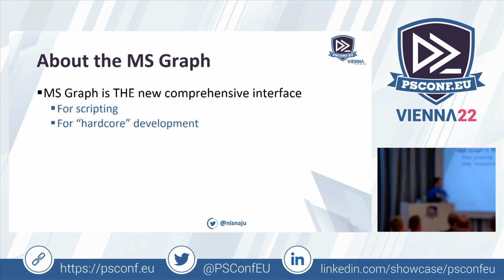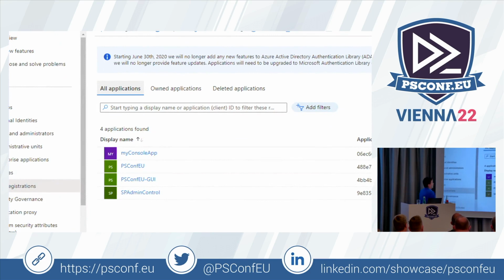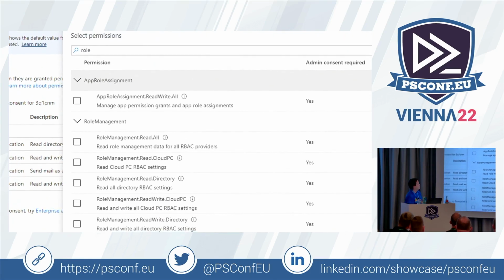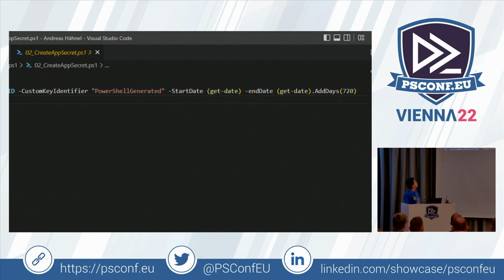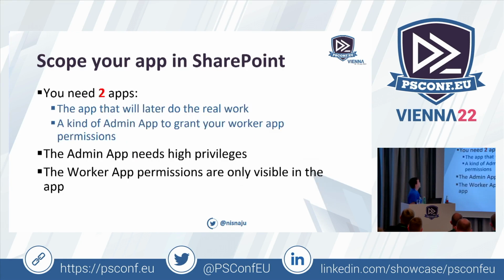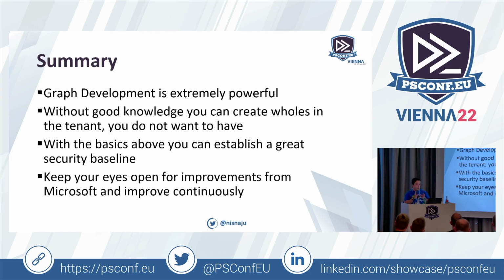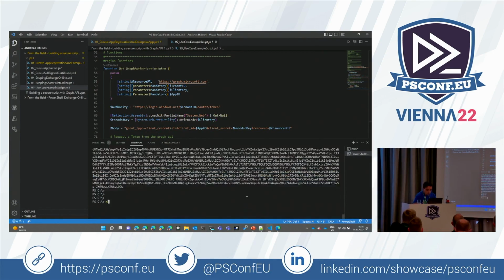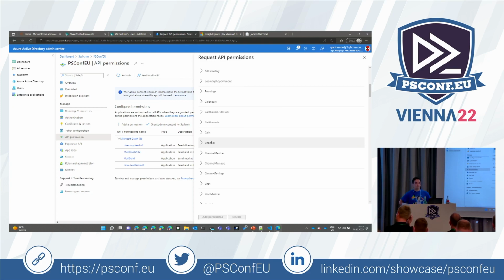From the field - building a secure script with Graph API - Andreas Hähnel - PSConfEU 2022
Microsoft Graph is the large new modern API to access Microsoft 365 data. Developing with Graph can be fun, but like every API it requires actions to make a script or program secure. This sessions shows common mistakes and gives tipps how to secure your own Graph API PS Script. It will cover topics like permission models, CBA, CA, scoping and more.